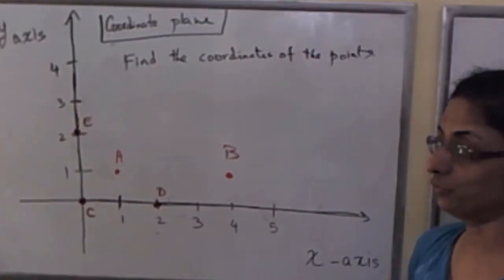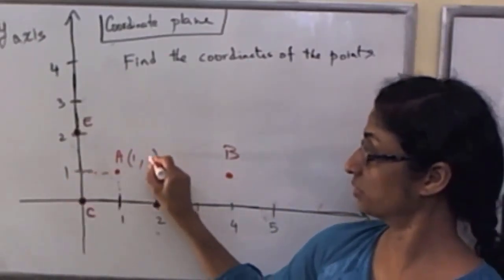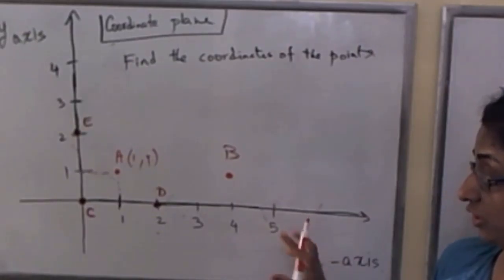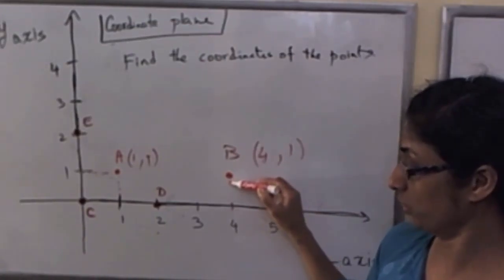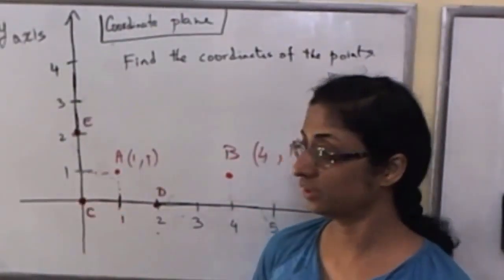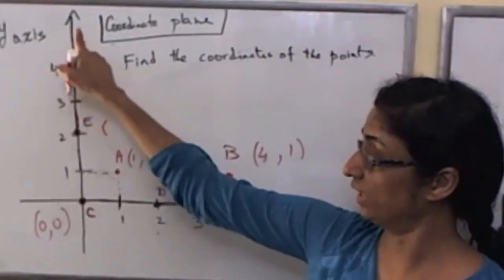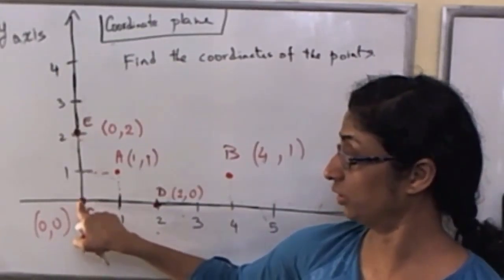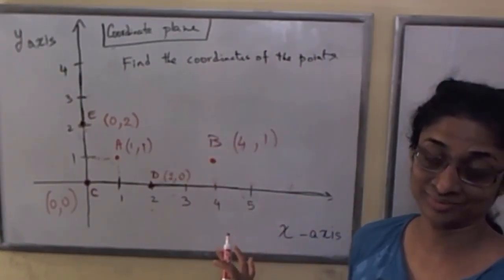Finding the coordinates of a point